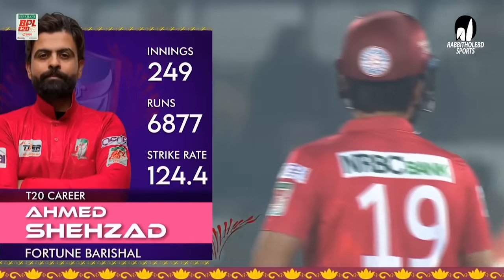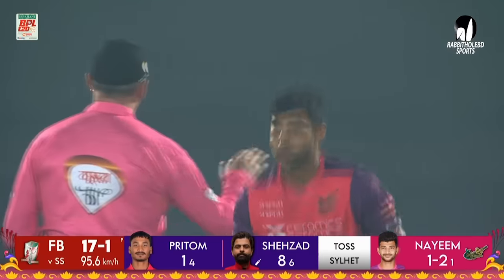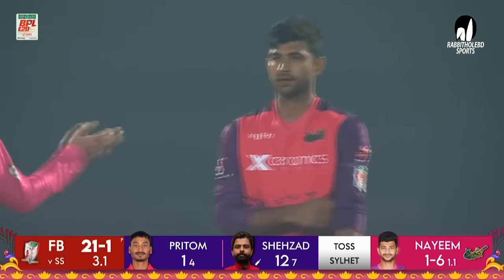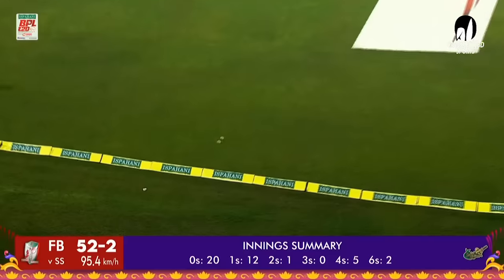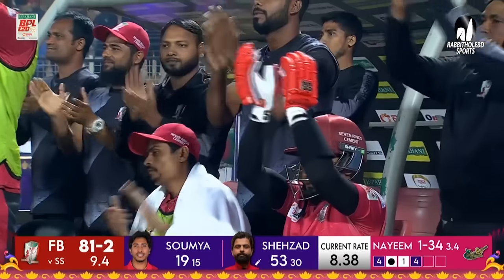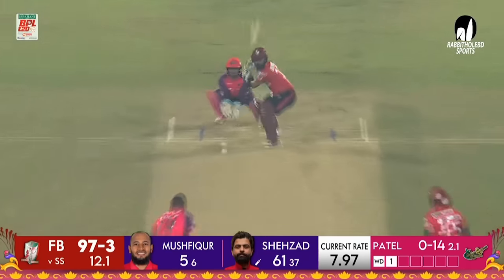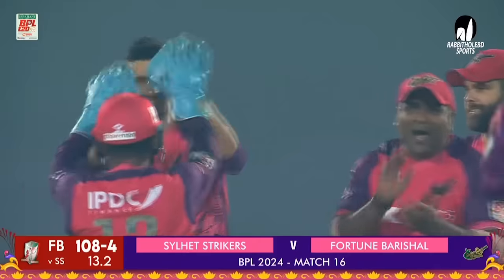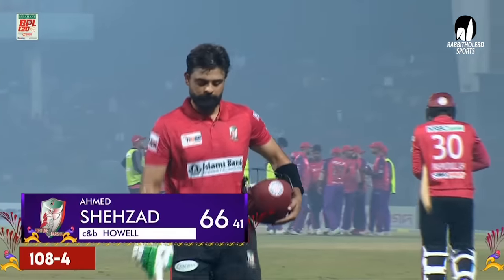Ahmed Shehzad's 66 Runs Against Sylhet Strikers | 16th Match | Season 10 | BPL 2024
Venue: Sylhet International Cricket Stadium, Sylhet
Series: Bangladesh Premier League 2024
46 T20s . Jan 19 - Mar 01

*** shorturl.at/knwKP